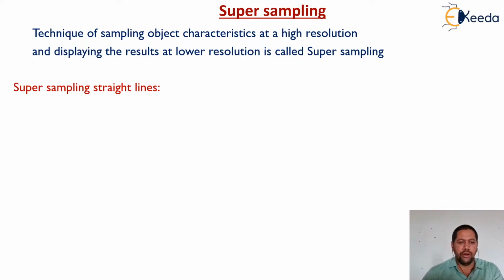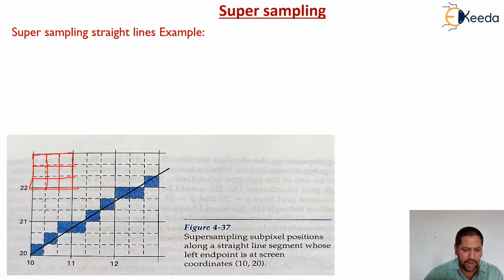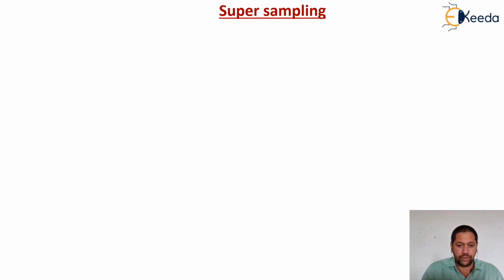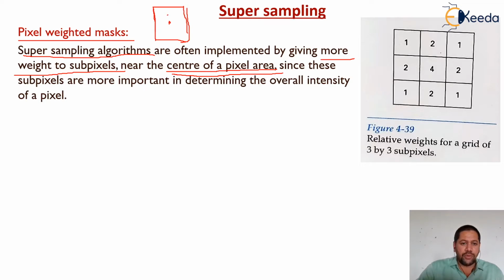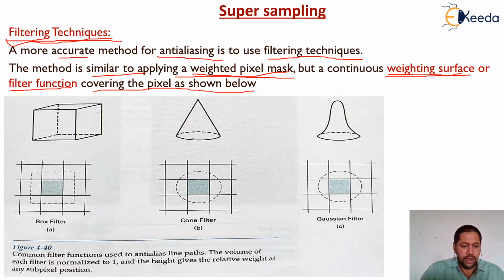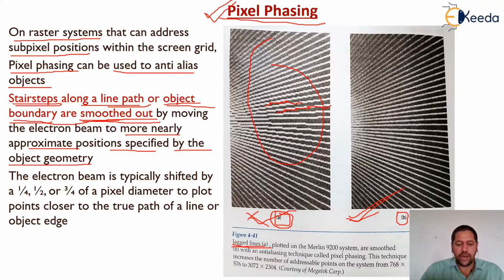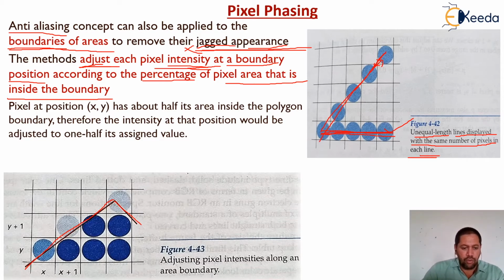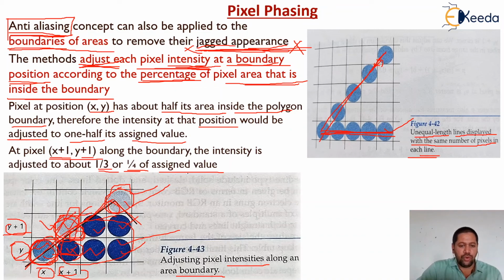Super Sampling and Pixel Phasing - Output Primitives - Computer Graphics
Video Name - Super Sampling and Pixel Phasing

Chapter - Output Primitives

Happy Learning!